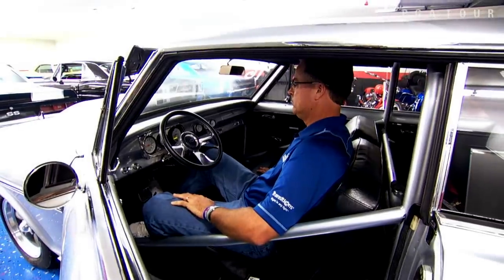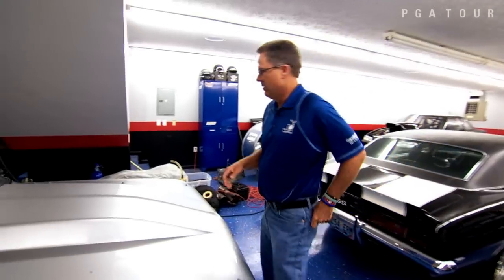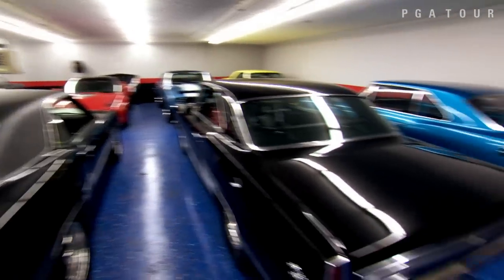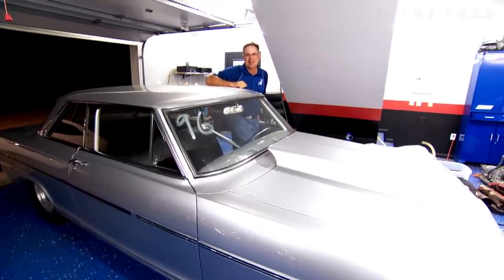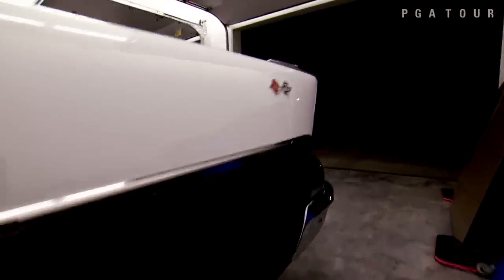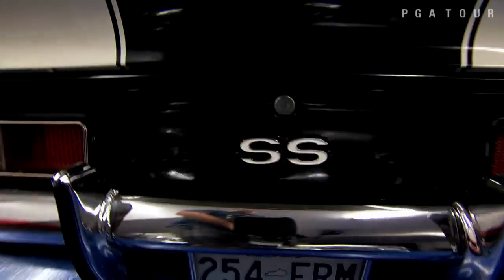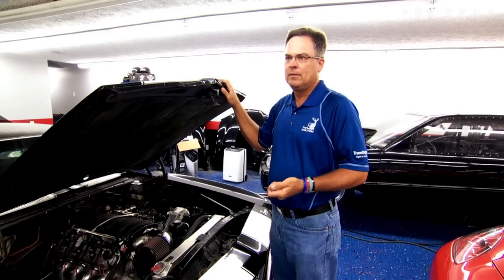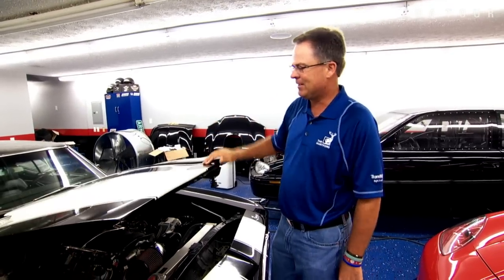Kenny Perry's Need for Speed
Kenny Perry gives us an inside look at his passion outside the ropes as he shows off his car collection.